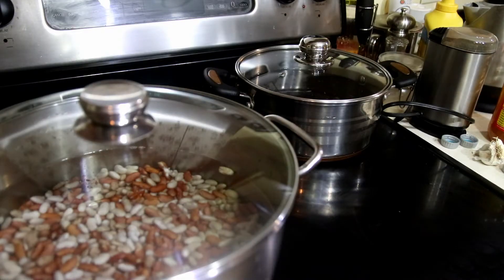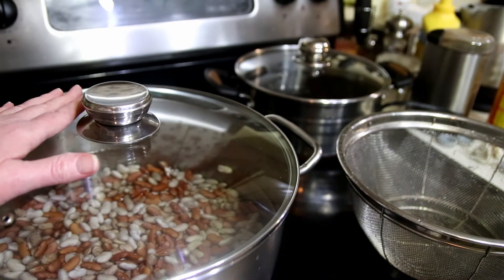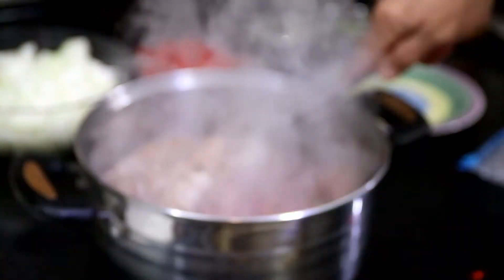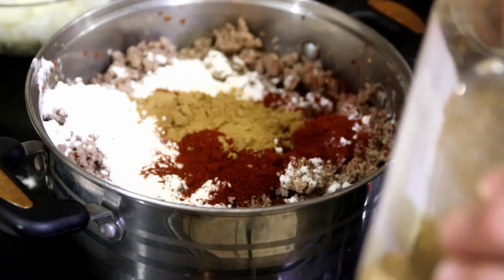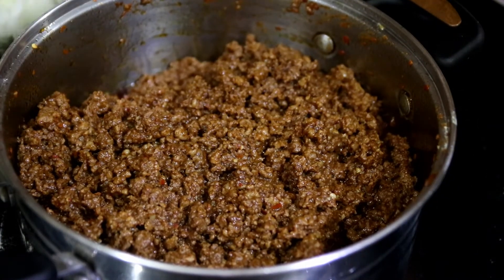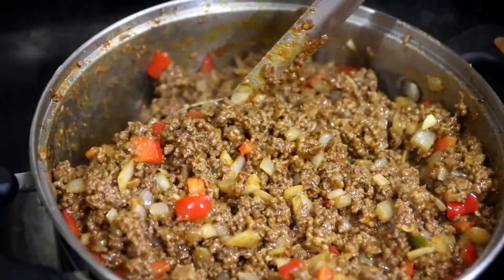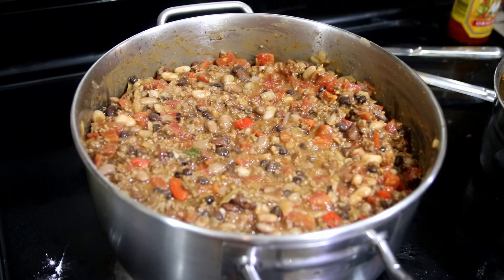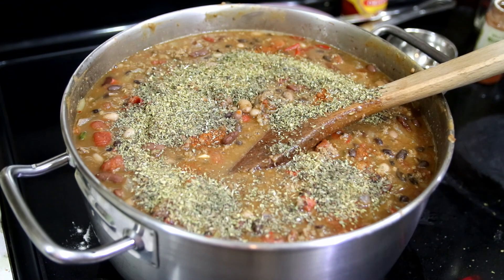Spicy Chili, Bob’s Satisfying, Hardy, Warming Chili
This Chili is even better than it looks and it looks very tasty indeed.  Let Bob show you how to take your chili to the next step. Love at first bite.

Ingredients:
1 pound hot Italian Sausage
1 pound lean ground beef
2 cups chopped onion
1 cup chopped green peppers
1-2 jalapeño peppers
3 minced garlic cloves
¼ cup flour
3 tablespoons chili powder
2 teaspoons cumin ground or seeds (grind the seeds before using)
2 teaspoons dried basil (crumbled)
2 teaspoons dried oregano (crumbled)
1-2 teaspoons salt
1-28oz cans Italian tomatoes undrained
1-20oz cans chickpeas
1-15 1/4oz cans kidney beans
1-15oz can of black beans
3 tablespoons Worcester sauce
¼ teaspoon Tabasco sauce
Chicken, beef, vegetable stock or bean Stock